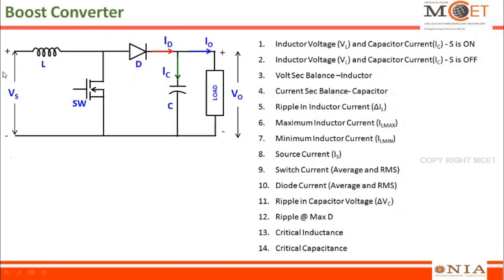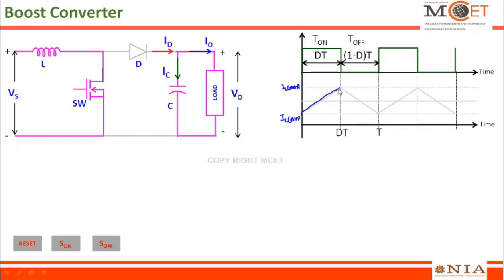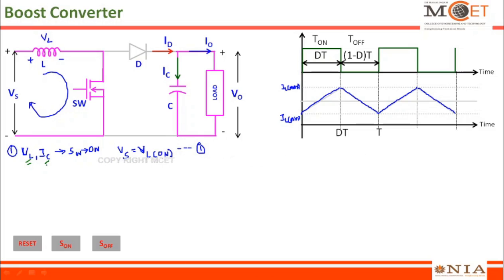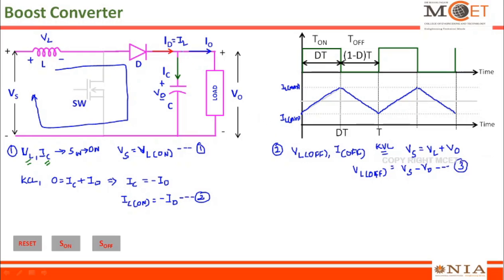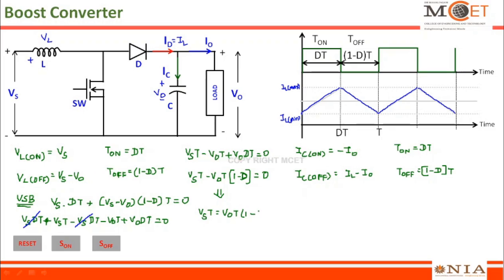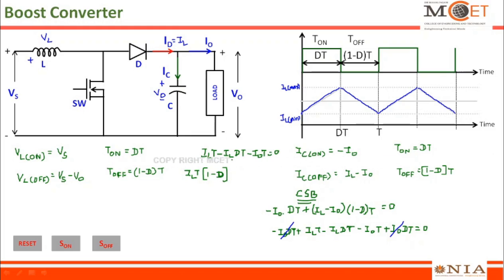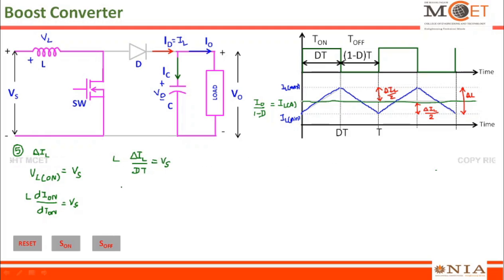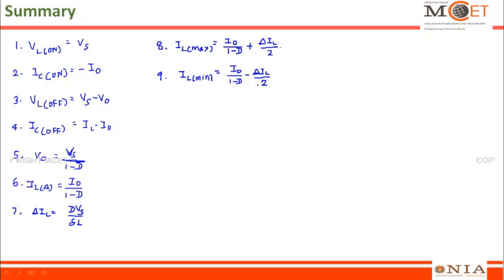Lect Boost Converter Part I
In this Video Listeners will be able to understand the operation of Boost Converter and will be able to derive the following design expressions
Inductor Voltage (VL) and Capacitor Current(IC) - S is ON
Inductor Voltage (VL) and Capacitor Current(IC) - S is OFF
Volt Sec Balance –Inductor
Current Sec Balance- Capacitor
Ripple In Inductor Current (ΔIL)
Maximum Inductor Current (ILMAX)
Minimum Inductor Current (ILMIN)
Source Current (IS)